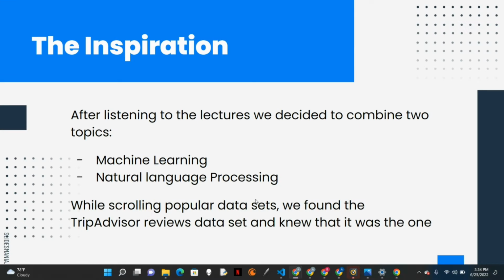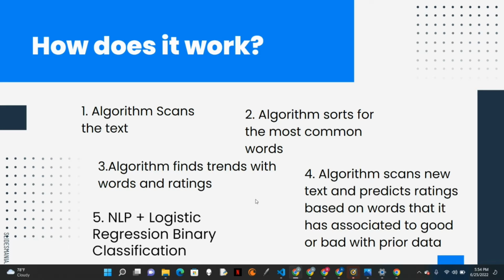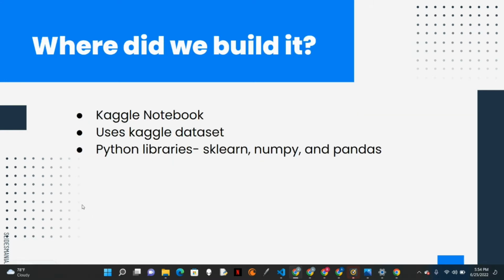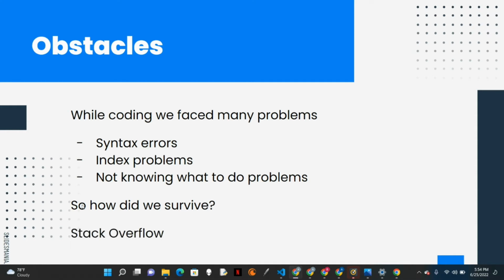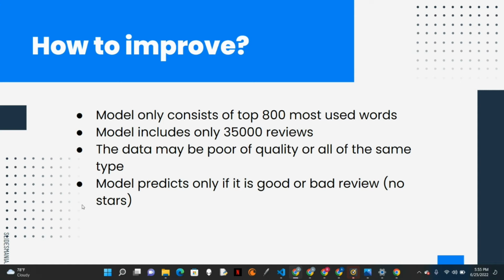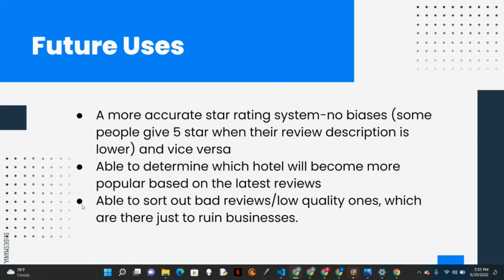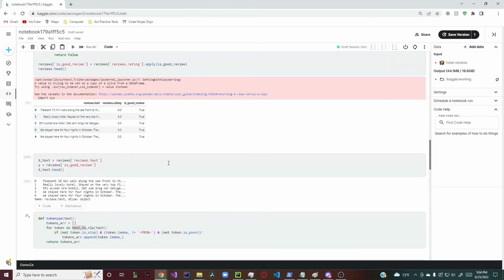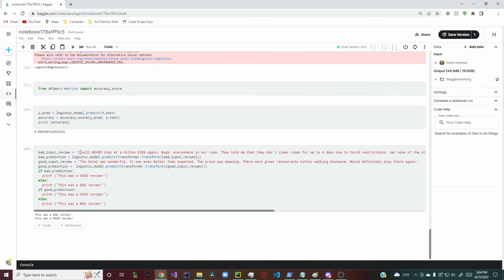Trip Advisor Review Sorter - 2022 Youth in Computer Science Program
Created by: Amar Nangia, Aaron Gan, Sean Lu